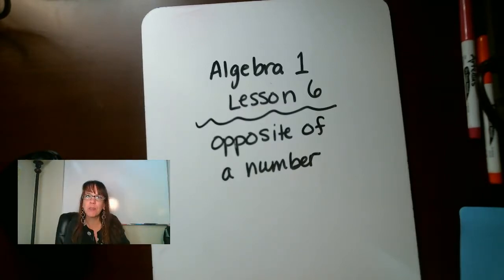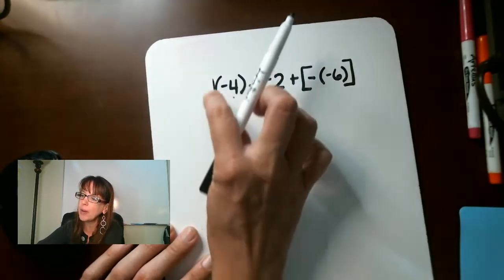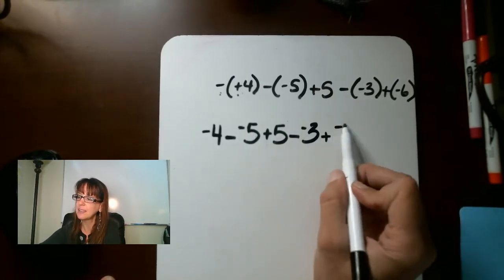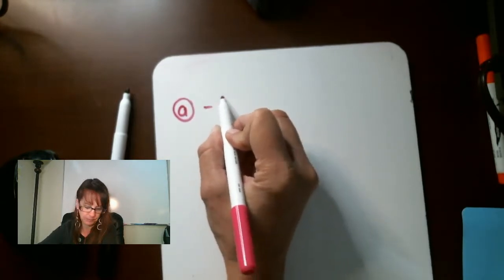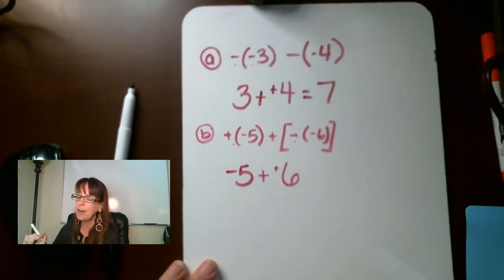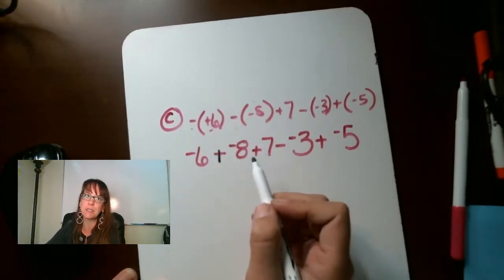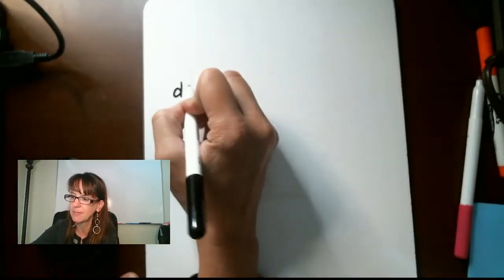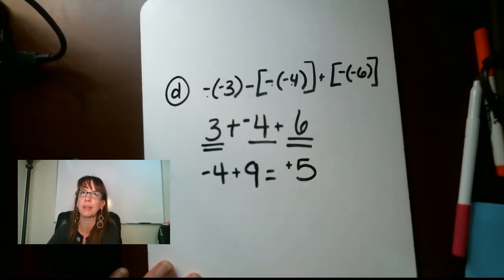07 Saxon Algebra 1, Lesson 007 opposite of a number